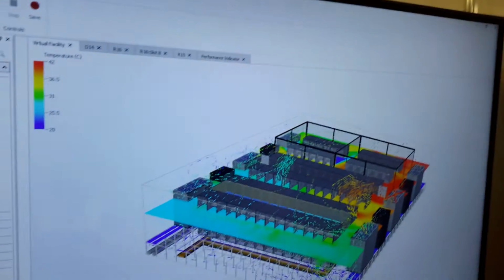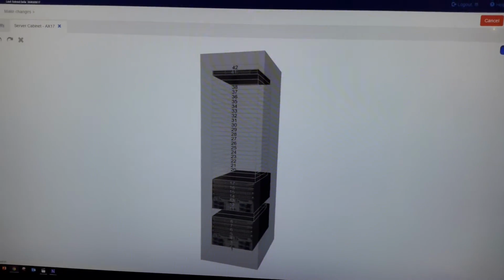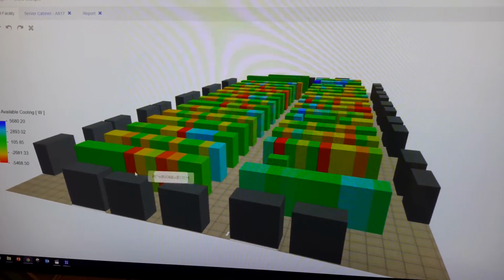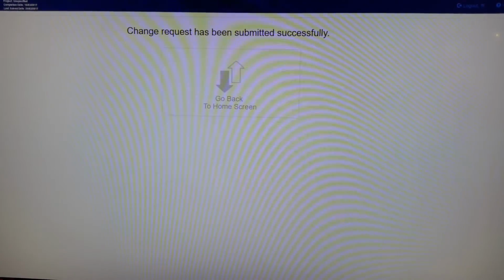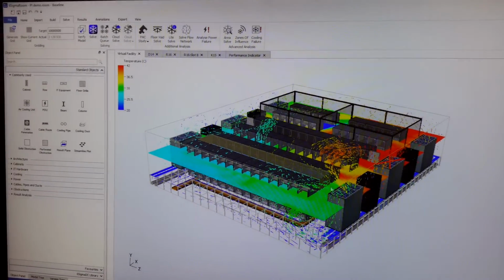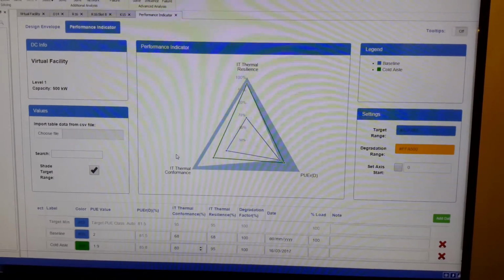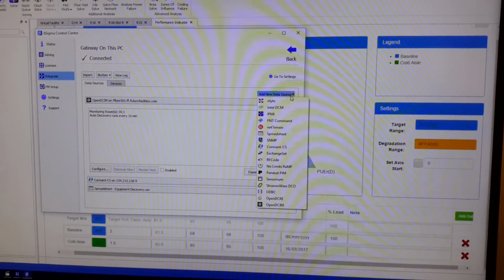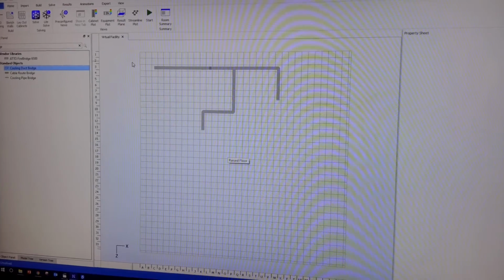Mark Fenton demos 6SigmaDCX11 & 6SigmaAccess live at Data Centre World London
Recorded live at Data Centre World London, Future Facilities product manager Mark Fenton runs through our new developments. 6SigmaDCX11 contains a huge range of new features to help you get results faster, while 6SigmaAccess - our new web app - lets you manage your models on the move.